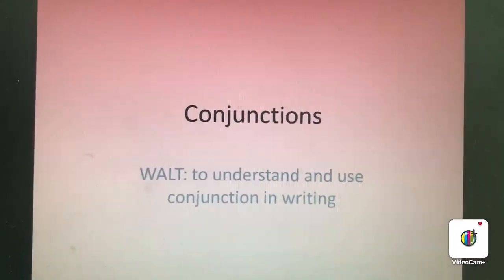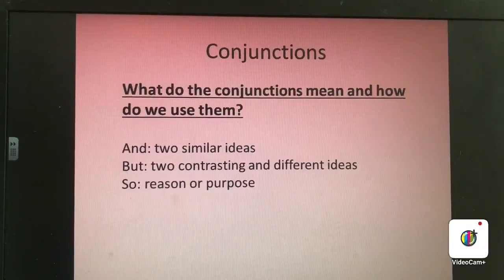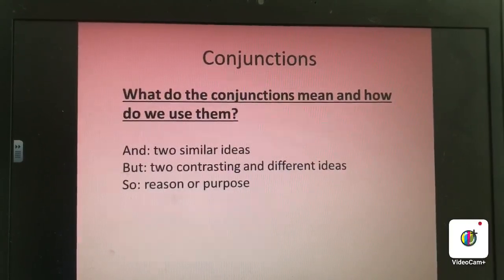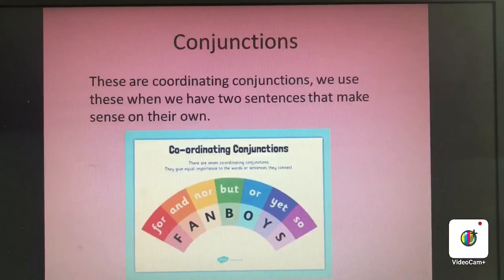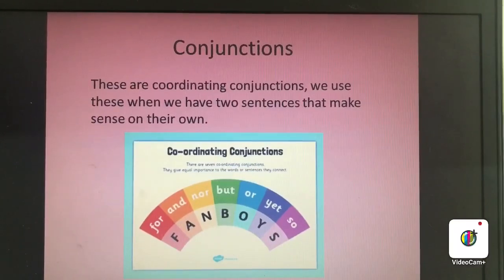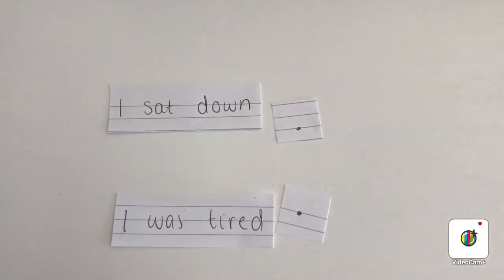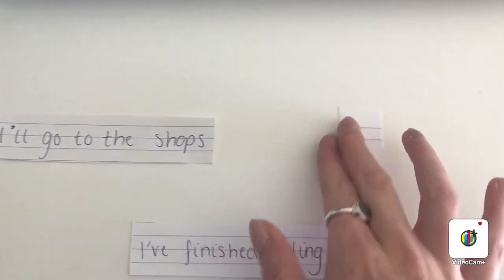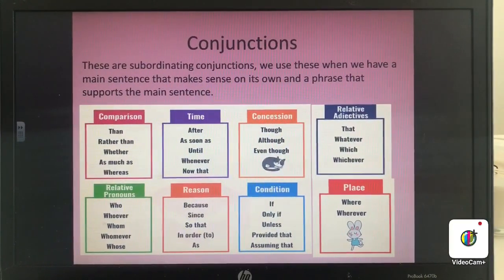Year 4 Conjunctions